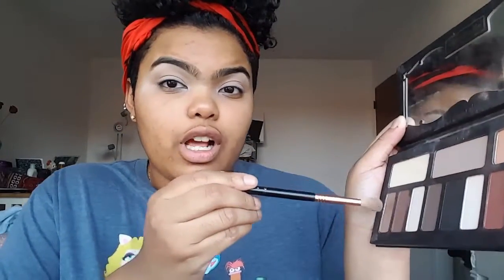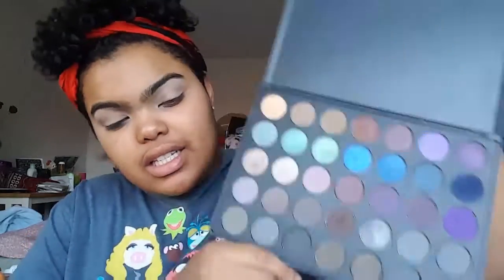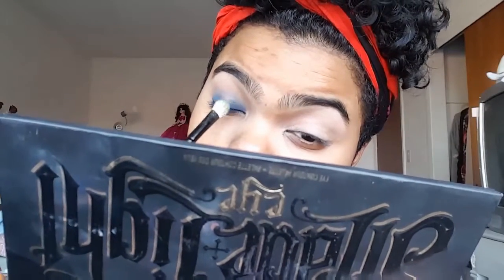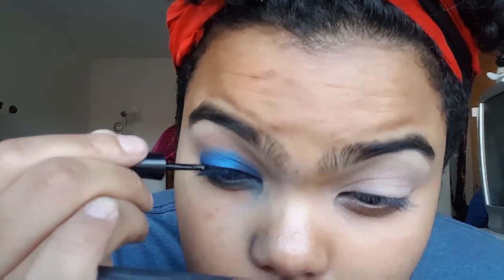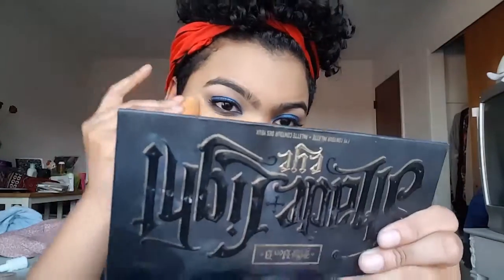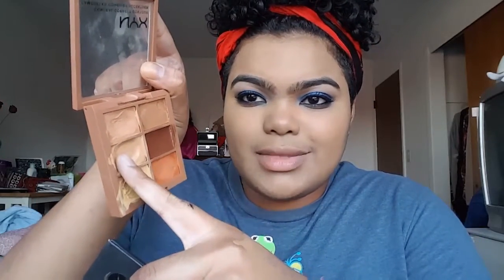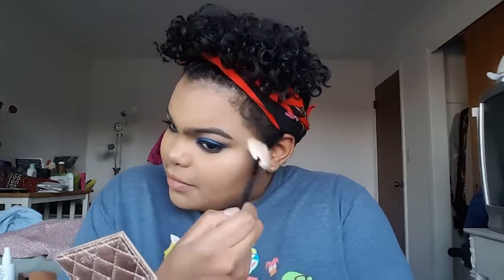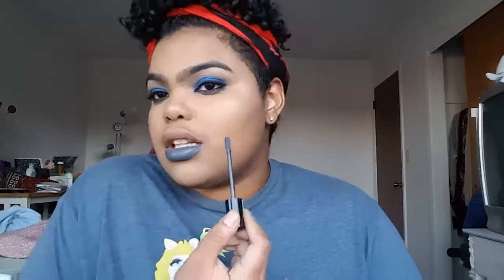Dark Blue Makeup Tutorial